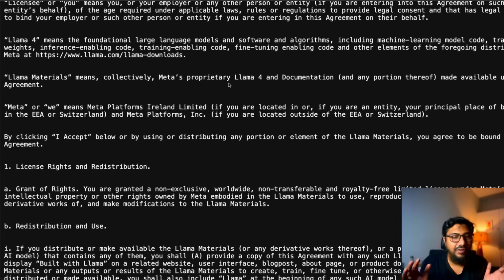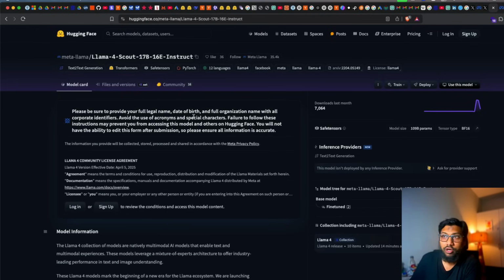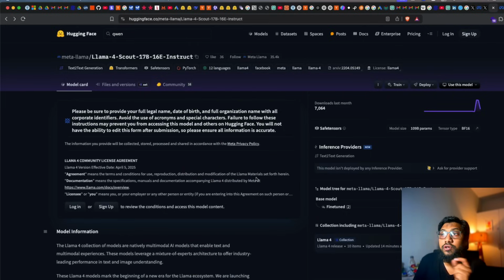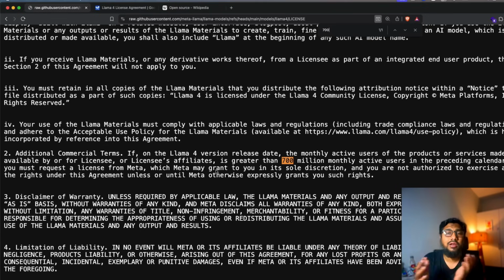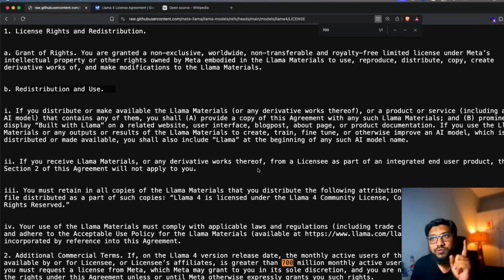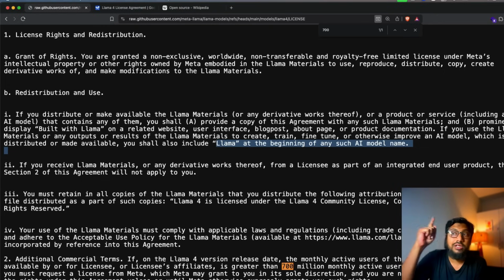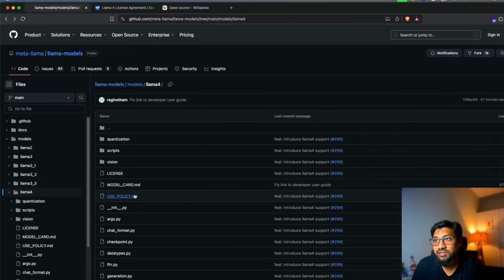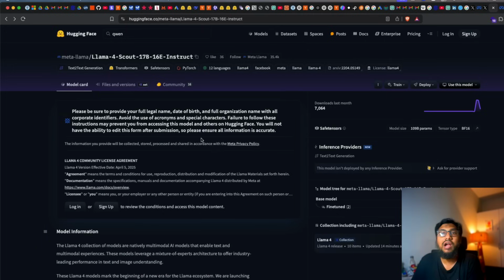Llama 4 is NOT Open Source!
No, this license does not fully qualify as an open-source license based on the generally accepted definitions and principles of open source. Here's a breakdown of why:

Key Issues Preventing Open Source Compliance:

Commercial Restriction (Section 2): This is the biggest problem. The license includes a usage restriction based on the number of monthly active users of the licensee's products or services. If usage exceeds 700 million monthly active users, a commercial license from Meta is required. This significantly limits commercial use and is a direct violation of the freedom to use the software for any purpose, a core principle of open source.

"Built with Llama" Requirement (Section 1.b.i): The requirement to display "Built with Llama" is a form of attribution stacking which some open source proponents dislike as it creates a burden of attribution when combining many components. While generally considered less problematic than usage restrictions, the sheer volume of these types of requirements in an ecosystem could make using the project more cumbersome.

The requirement to include "Llama" at the beginning of any AI model name derived from or using the Llama Materials is also problematic from an open-source perspective, though less severe than the commercial restrictions.

Why These Issues Matter for Open Source:

Open-source licenses, like those approved by the Open Source Initiative (OSI), generally adhere to these principles:

Freedom to use: Users are free to use the software for any purpose, commercial or non-commercial.

Freedom to study: Users have access to the source code and can examine how the software works.

Freedom to redistribute: Users can redistribute the software.

Freedom to modify: Users can modify the software and release their modified versions.

No Discrimination: Open source licenses cannot discriminate against a specific field of endeavor or group of people.

In summary:

This "Llama 4 Community License" is more accurately described as a source-available license or a shared source license, rather than a true open-source license. It provides access to the source code and allows modification and redistribution, but it places significant restrictions on its commercial use, making it incompatible with the principles of open source.